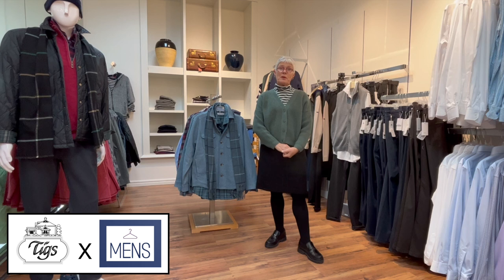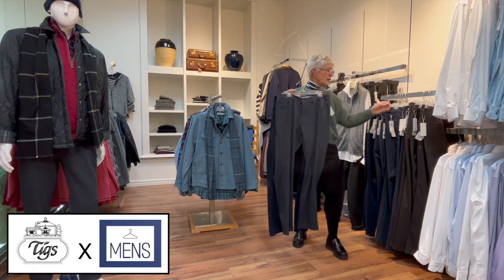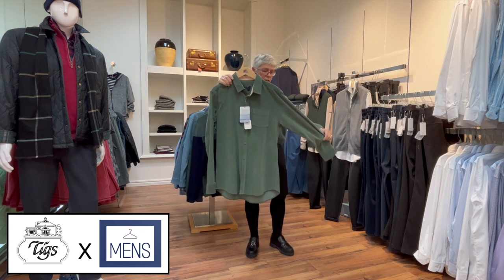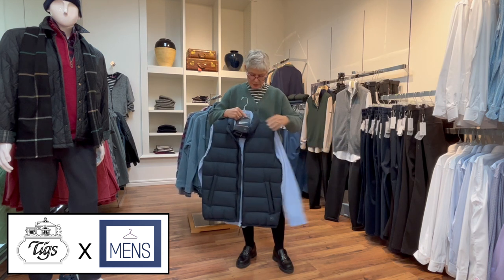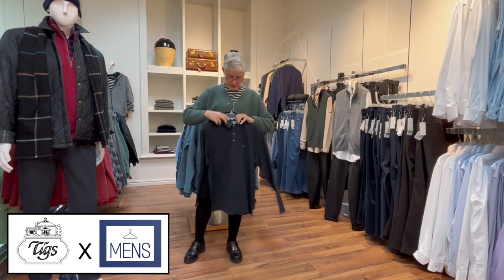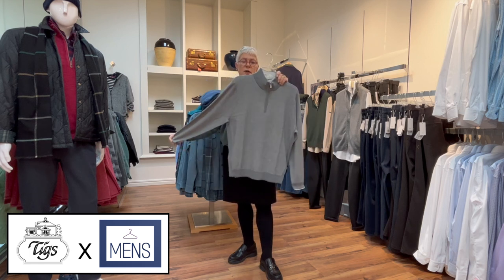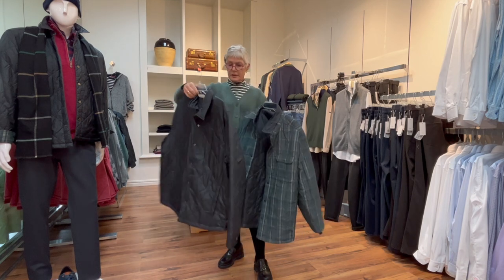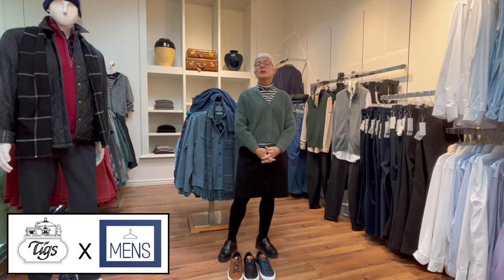Tigs Tuesday - Deep Dive into our Men's department!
Happy Tigs Tuesday!

We are SO happy to do a proper walk through of our Men's department, now offering shoes and accessories. To be able to curate a Men's collection for you has been a great learning venture for us and we appreciate all the positive support. Please spread the word so that we can continue!

Everything in our video today can be seen online at tigsstore.com. Our store is open Tuesday to Saturday 10am to 4pm, Sunday 12pm to 4pm, and closed on Mondays.

If you need help, that is what we are here for.

Cheerio